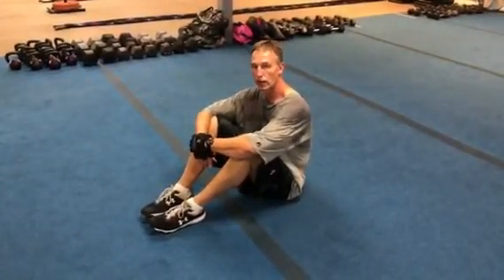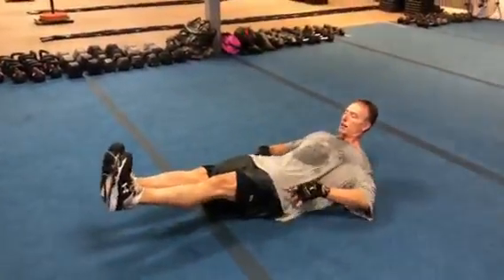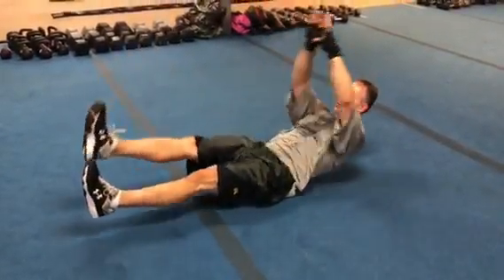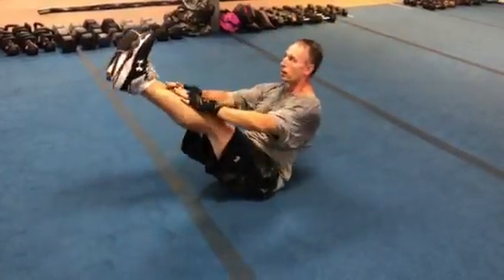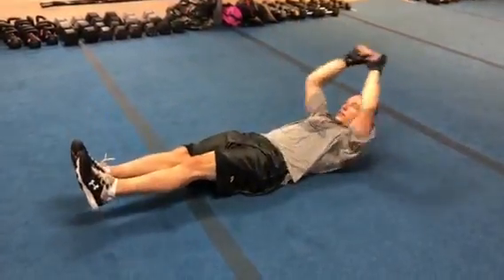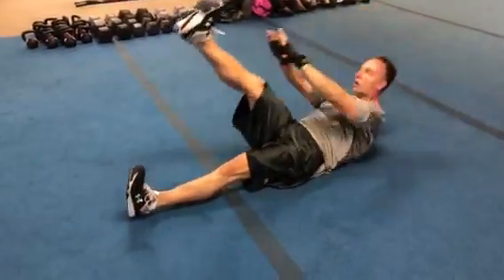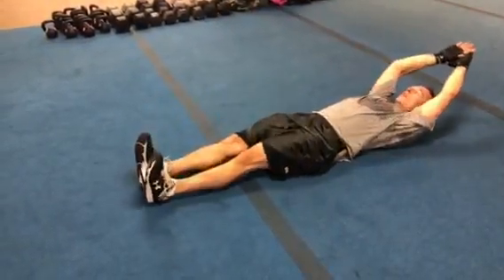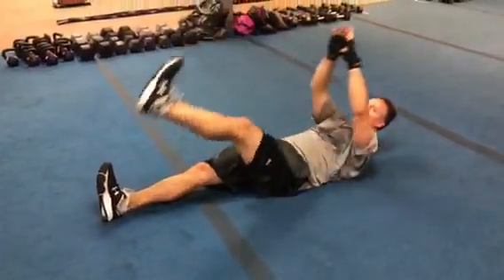RLM Abs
Dr. John Heary
Functional Nutrition & Integrative Health Center

Dr. John Heary is certified in functional medicine & Nutrition.  He is also a certified clinician in whole food nutrition.